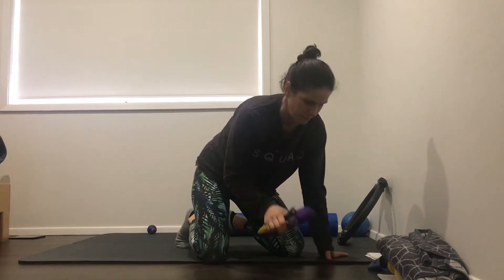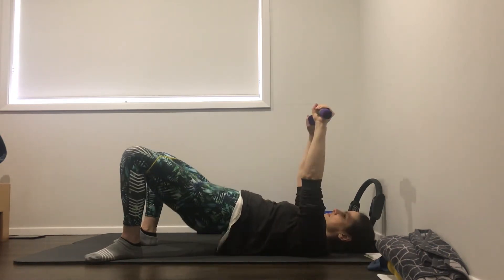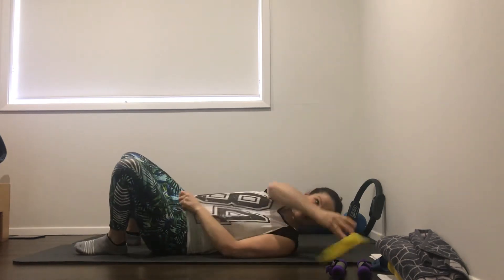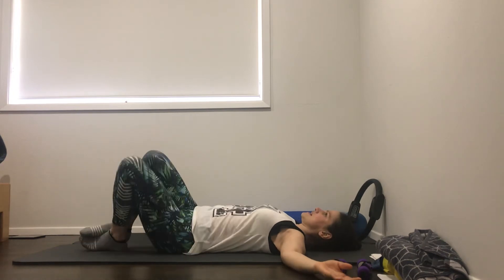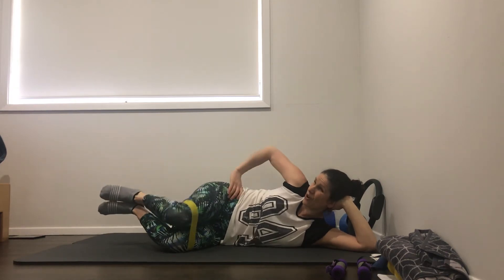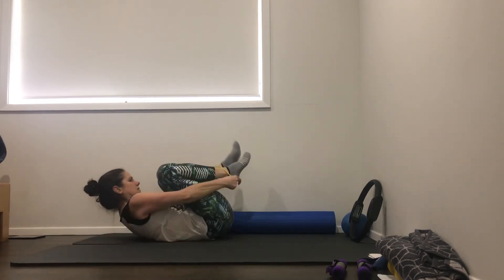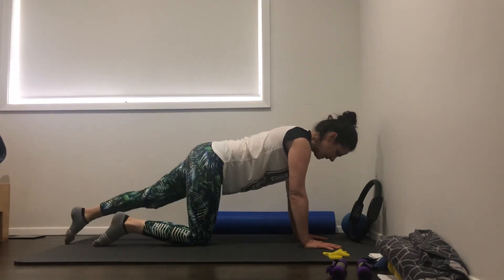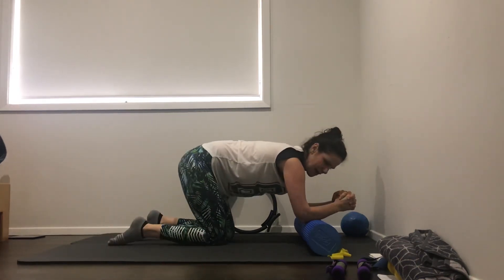FREE PILATES - 30min Mat Pilates with Beck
All over workout including abs, arms and glutes.